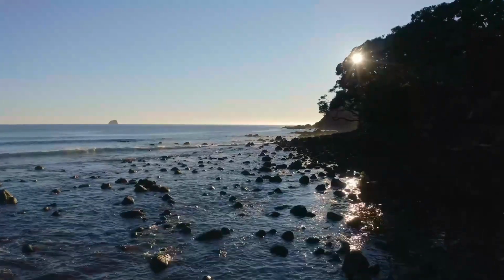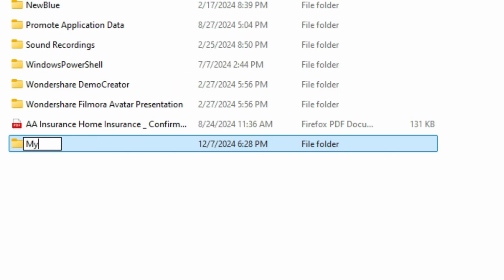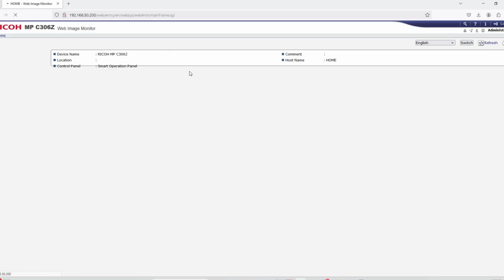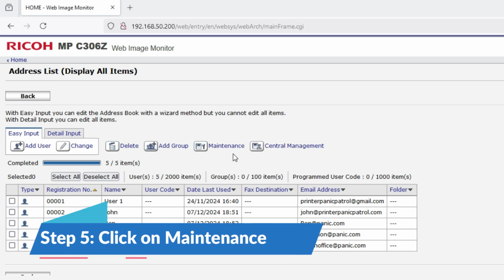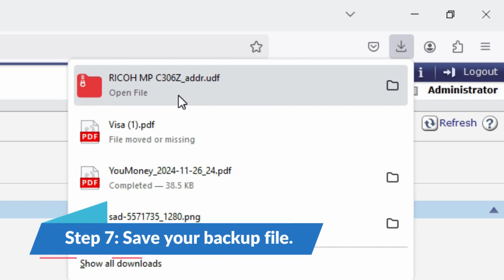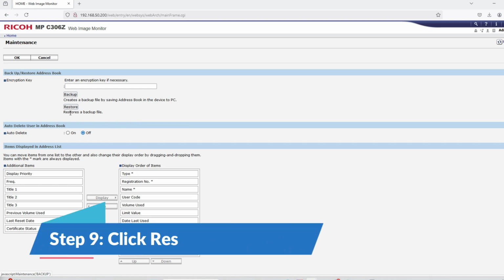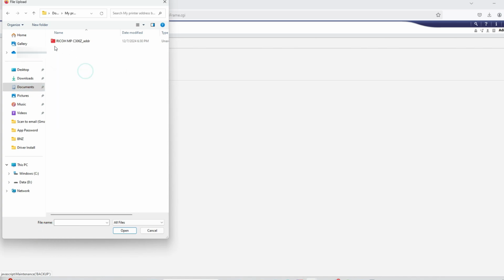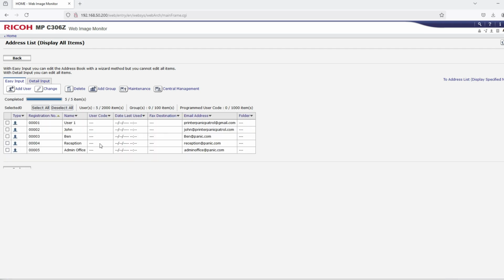Quick Guide To Backup & Restore Your Ricoh Machine’s Address Book Using WIM.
Learn how to effortlessly backup and restore your Ricoh machine's address book using the Web Image Monitor (WIM). Whether you're safeguarding your address book or restoring it after a reset, this step-by-step guide will walk you through the entire process, from creating a backup folder to navigating the WIM interface.

📌 Topics Covered:

    Preparing your computer for a backup
    Accessing the Web Image Monitor (WIM) using your printer’s IP address
    Logging in as an administrator (default credentials and tips)
    Backing up the address book in a few simple clicks
    Restoring the address book from a saved file

💡 Why Backup and Restore?
Maintaining your address book is essential for uninterrupted workflows. With this quick tutorial, you’ll be ready to manage your Ricoh machine's data like a pro.

Let us help you conquer your printer panic one step at a time!